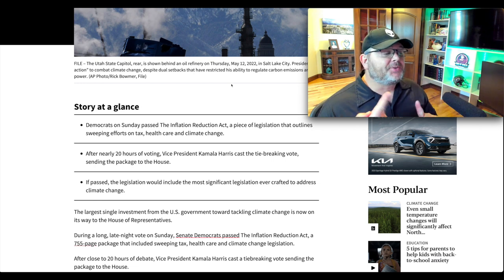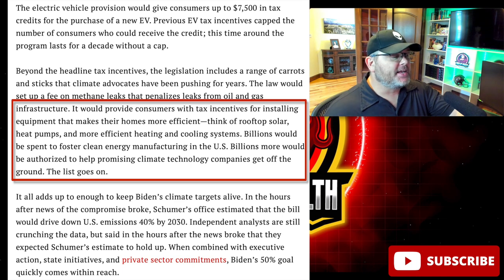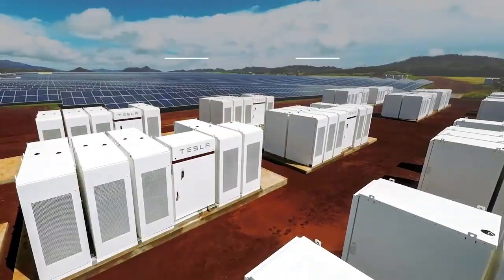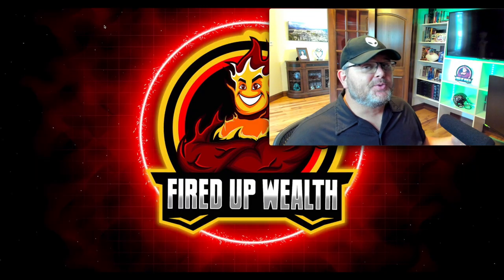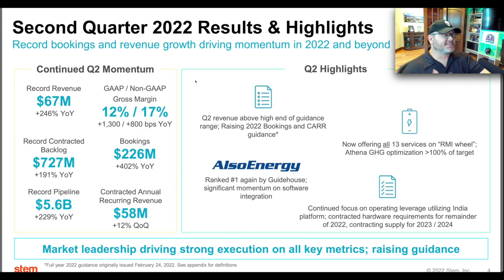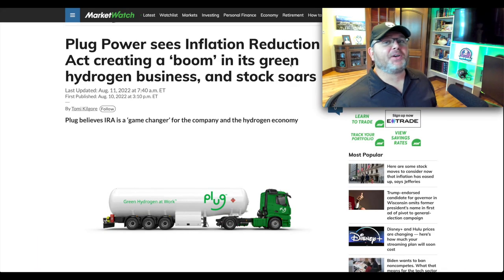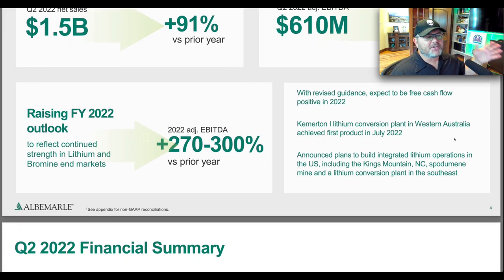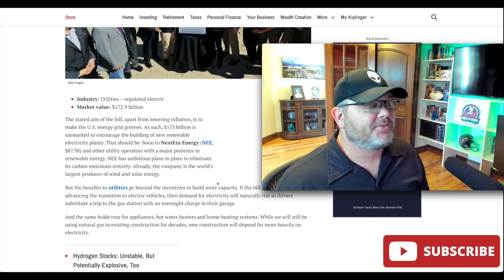Top 5 Green Energy Stocks to Buy Now - Inflation Reduction Act Stocks (WINNERS)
Today, we will cover the top 5 green energy stocks to buy now that will benefit from the Inflation Reduction Act (IRA). These stock picks will be winners if the Inflation Reduction Act is approved. Green energy stocks could benefit, and here's my top 5 green energy stocks to buy now. Clean energy stocks and renewable energy stocks to buy now such as electric vehicles, solar power, wind power, lithium, and more! These are the best clean energy stocks to buy now before the Inflation Reduction Act is approved. Stocks such as Tesla stock, TSLA stock, STEM stock, ALB stock, Albemarle stock, Next Era Energy stock, NEE stock, CHPT stock, Chargepoint stock, PBW ETF holdings, PLUG stock, Plug power stock, and more!

A portion of this video is sponsored by The Motley Fool. to get access to my special offer. The Motley Fool Stock Advisor returns are 332% as of 05/12/2022 and measured against the S&P 500 returns of 117% as of 05/12/2022. Past performance is not an indicator of future results. All investing involves a risk of loss. Individual investment results may vary, not all Motley Fool Stock Advisor picks have performed as well.